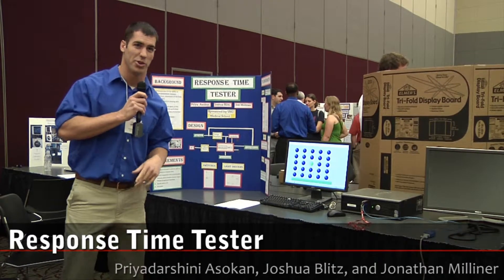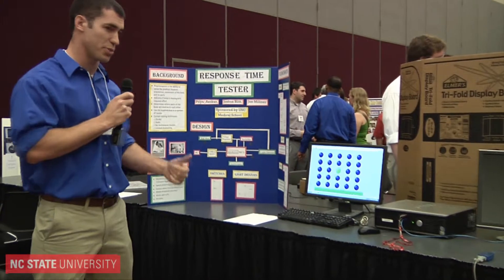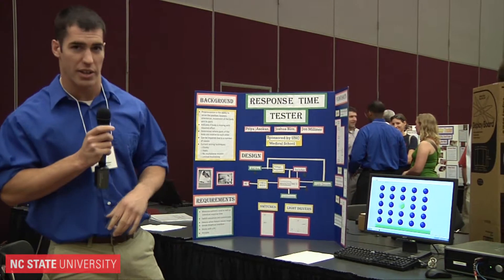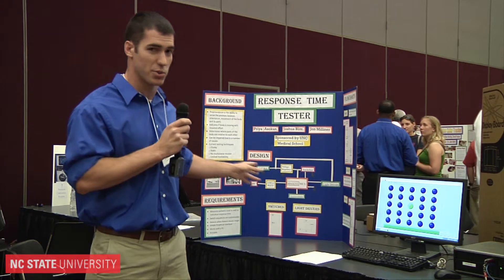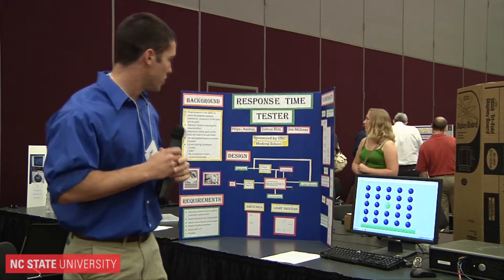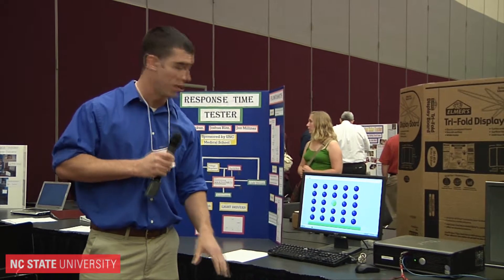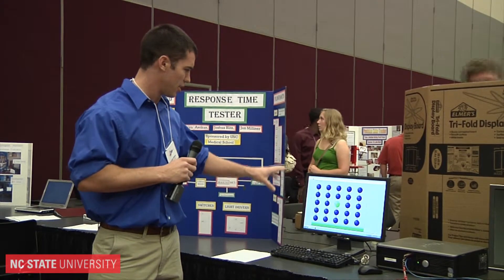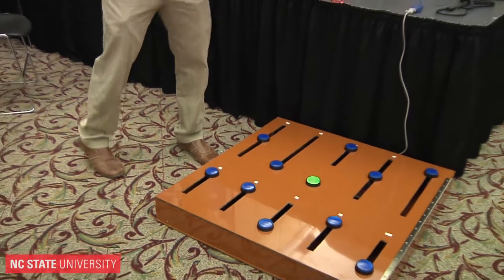Response Time Tester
This project is related to research by Dr. Laurence Dahners of the UNC Medical School. Dr. Dahners is an orthopedic surgeon and faculty member working with joints.

The purpose of the project is to design and build a device that responds to button activations. A subject is asked to press buttons that are sequentially lit to indicate the a pattern. One after another needs to be pressed and the device must measure how quickly a person can accurately step on each one and how long it takes.

Some features of the device are:
* 3-6 buttons, each about a 1" in diameter
* Patients can strike the buttons with either their fingers or the ball of their foot.
* Buttons would be mounted on a 36"x36" board using Velcro so that they can arrange differently for different tests.
* Each switch would be surrounded on the pad by 6-8 LEDs or somehow lit indicating which button should be pressed next.
* The interface should with a laptop running a simple program that we could easily modify allow different testing strategies.
* Measure the amount of time taken to press a button
* Multiple sequences of button lighting patterns
* It is desirable to detect misses also.

Project Members: Priyadarshini Asokan ; Joshua Alexander Blitz ; Jonathan P. Milliner
Advisor: Bart Greene